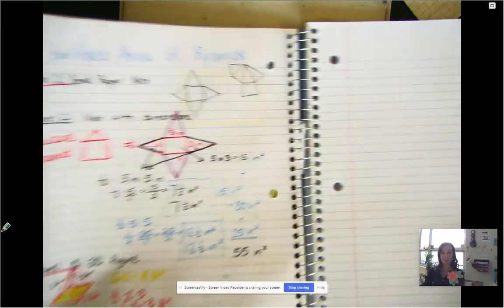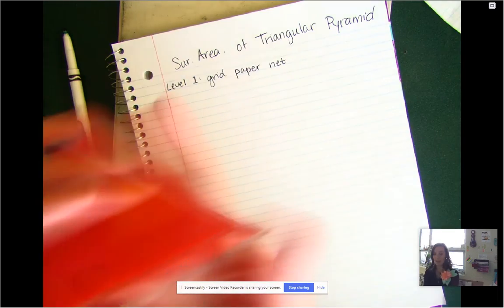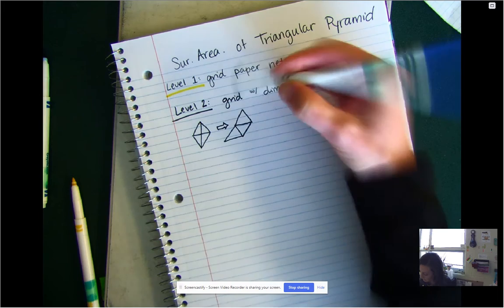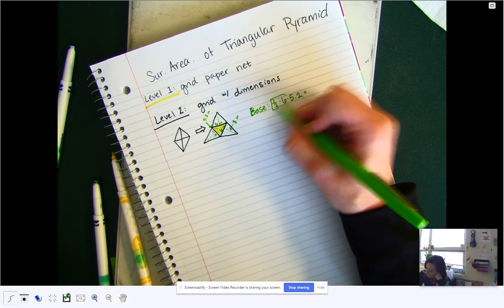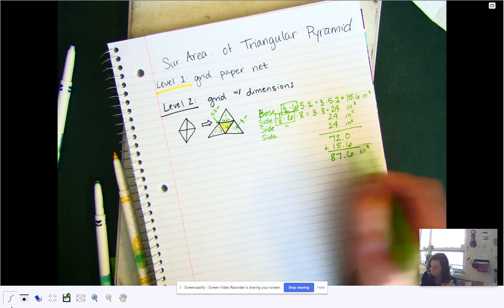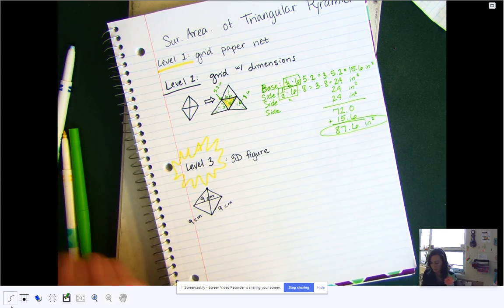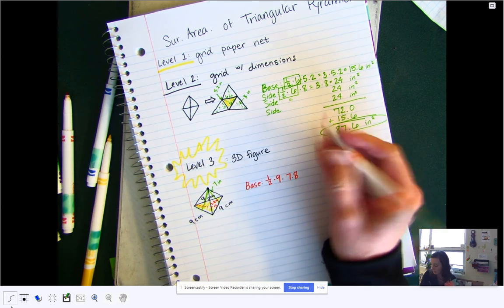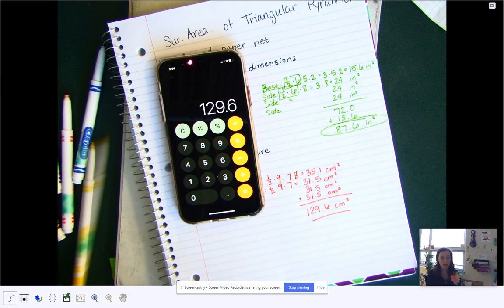surf area of tri pyramids